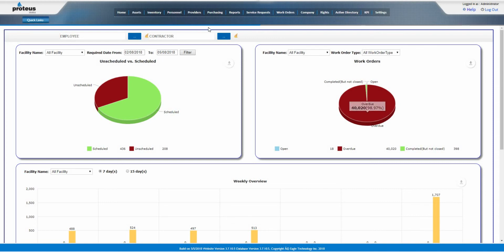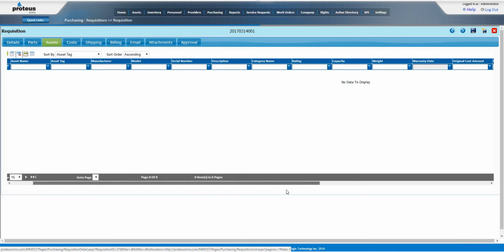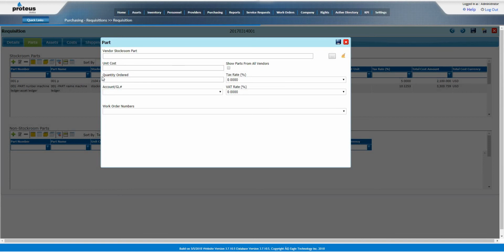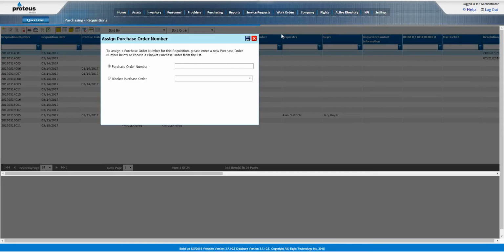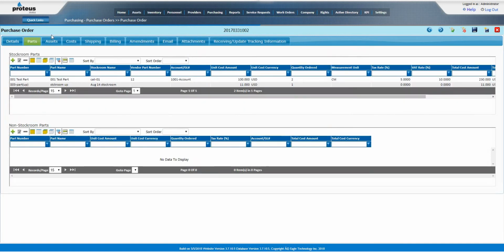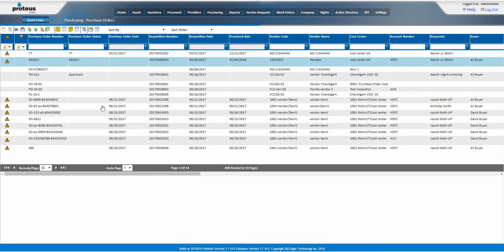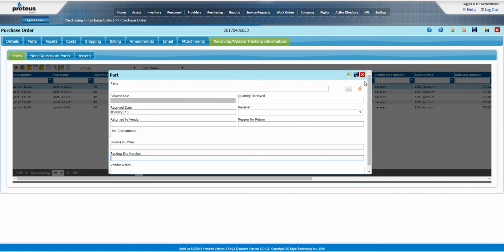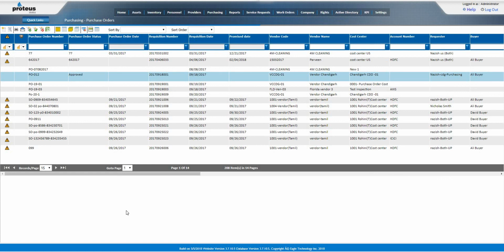Proteus MMX - Purchasing